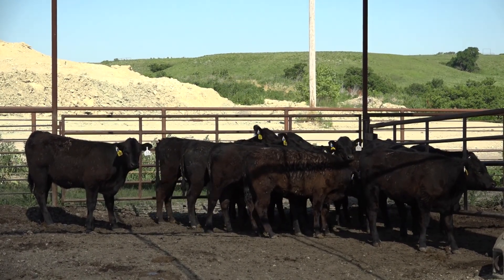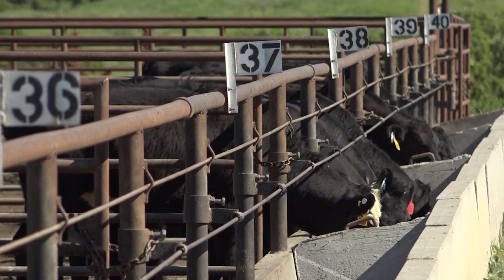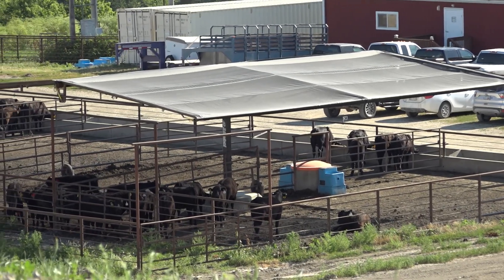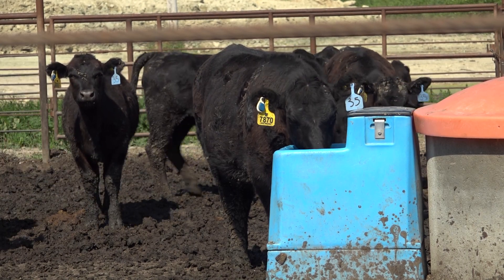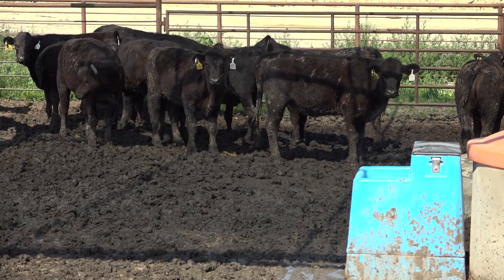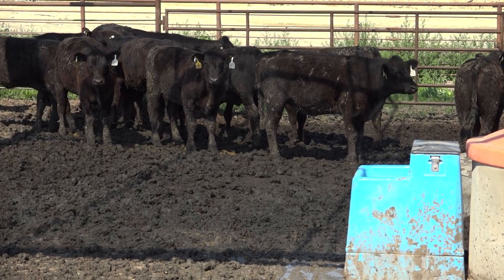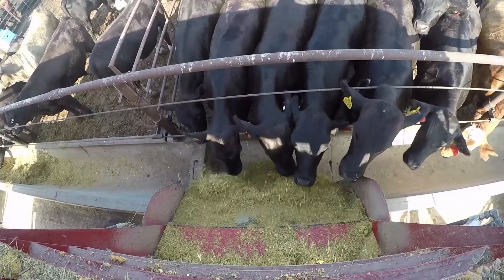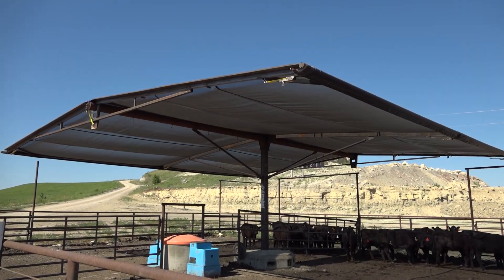Cattle Shade Research Results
K-State veterinarian A.J. Tarpoff explains the results of a two year study on the effectiveness of shade on cattle during the hot summers.